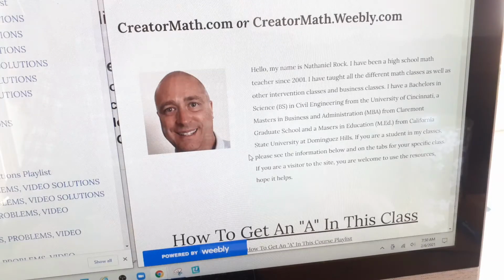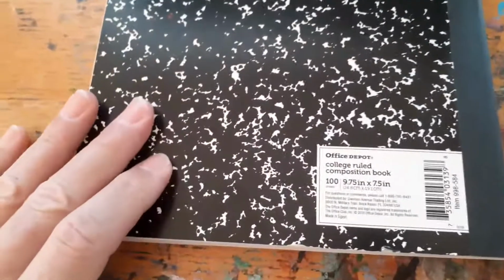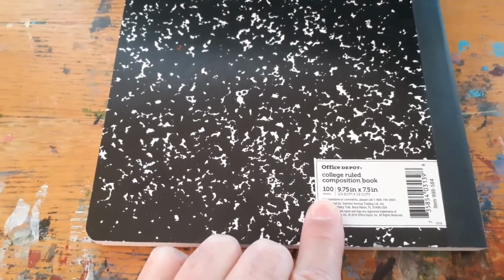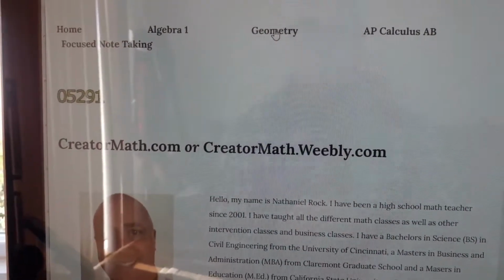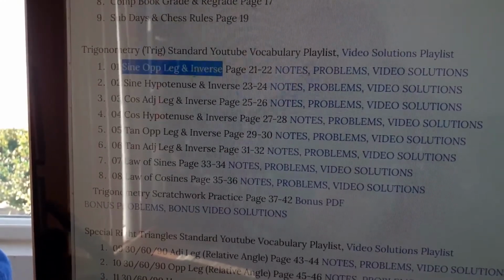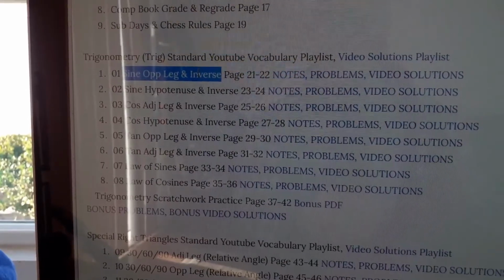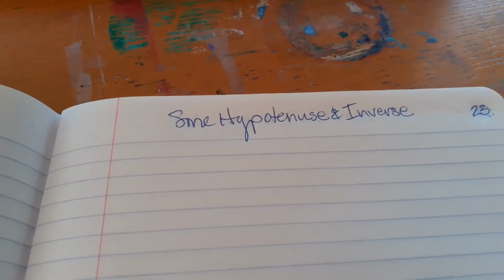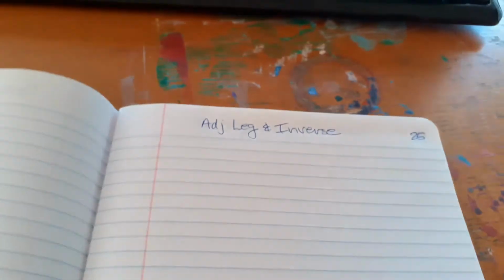How To Pre Title Odd Numbered Pages CreatorMath.com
Good luck!